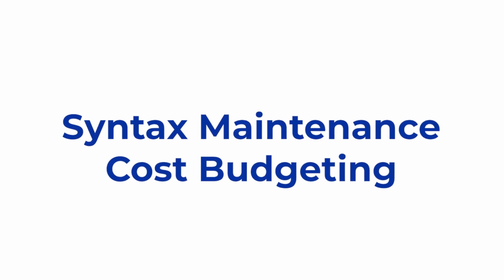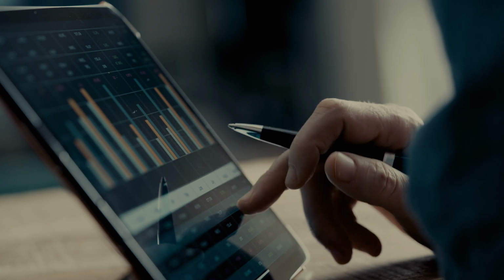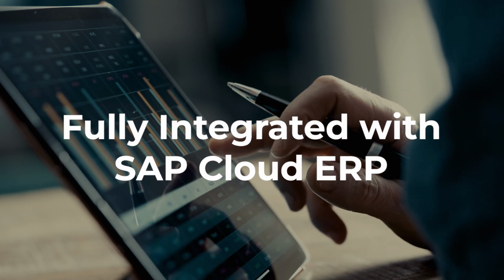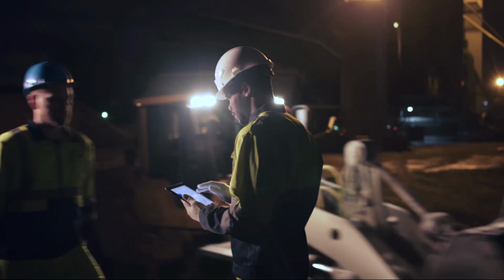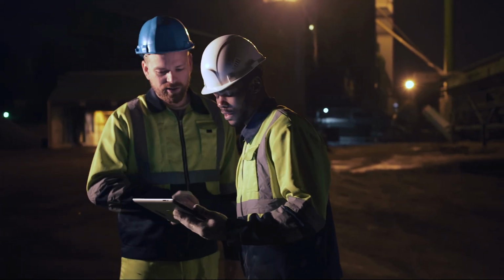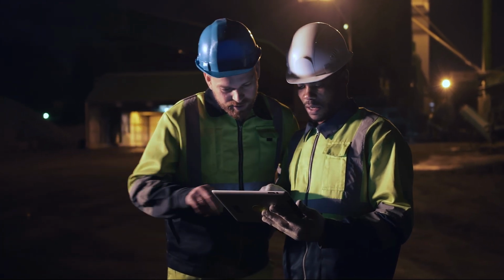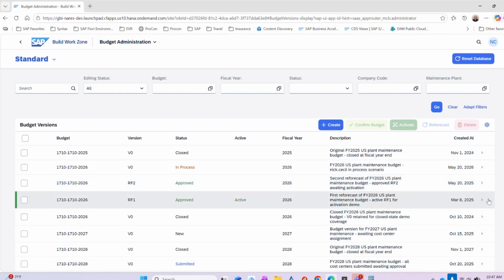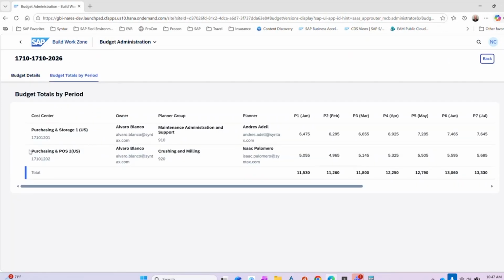Syntax Maintenance Cost Budgeting